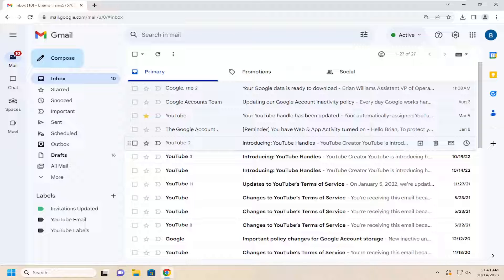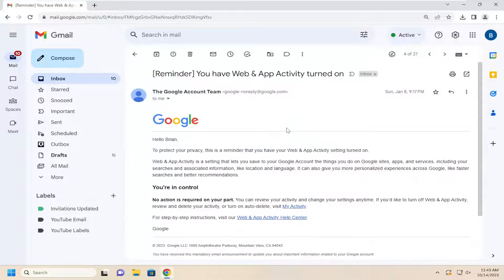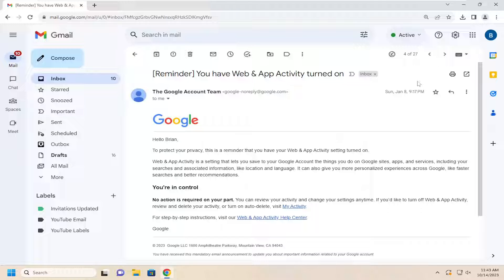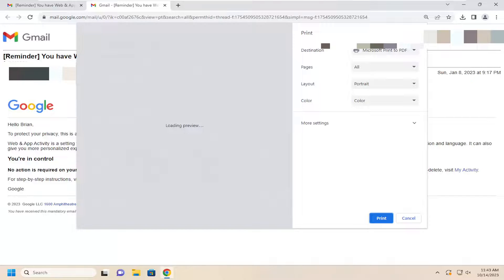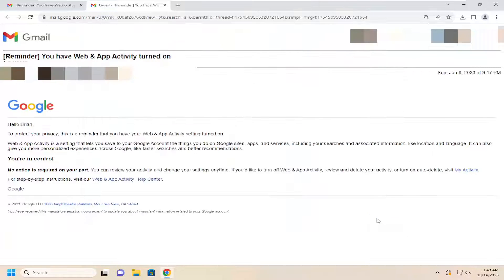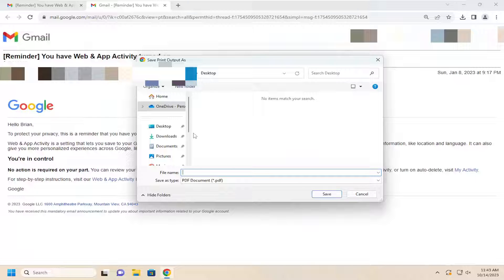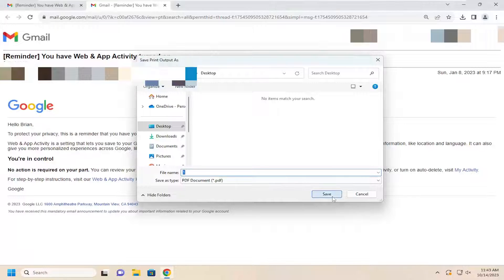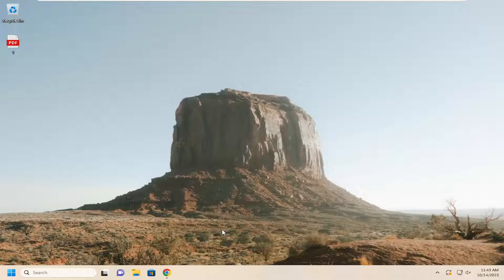How to Save Gmail Messages as a PDF [Guide]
While there are many ways you can organize your inbox (categories, tags, reminders, and much more), there are some times when you just want to save an email to be able to reference it later or send it as an attachment.

Many people don’t know that you can save your email as a PDF, but it can be extremely handy.

Issues addressed in this tutorial:
save Gmail as pdf
how to save Gmail thread as pdf
how to save Gmail as pdf
save Gmail as a pdf
how to save an email as a pdf on Gmail
how to save Gmail emails with attachments as pdf
ios Gmail app save email as pdf
how do you save a Gmail email as a pdf
how do i save multiple Gmail emails as a pdf
how do i save a Gmail as a pdf
how to save Gmail as a pdf
Gmail save as pdf not working

If you'd like to save an email from Gmail for offline use, every modern browser makes it easy to virtually "print" an email to a PDF file.

When we talk about the best webmail service, Gmail comes first. All users, from businesses to beginners, use Google’s Gmail account to communicate from one place to another. It offers users numerous functions and manages their data. Gmail stores all mailbox data in the cloud. However, in some cases, users receive important emails and they want to convert Gmail emails to PDF in bulk.